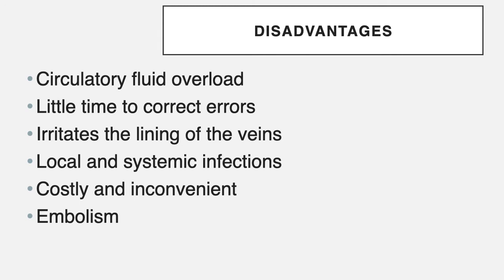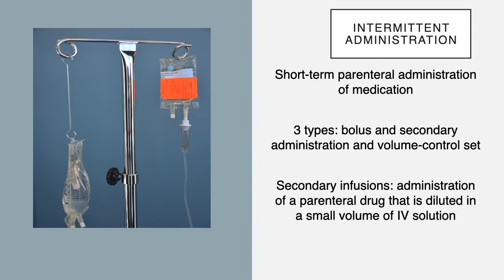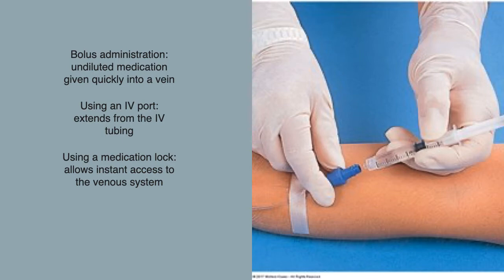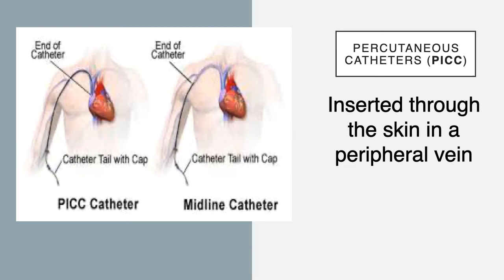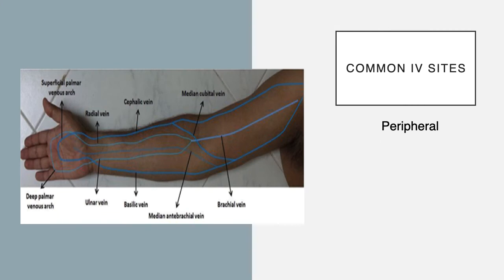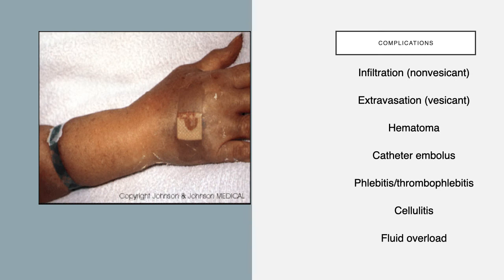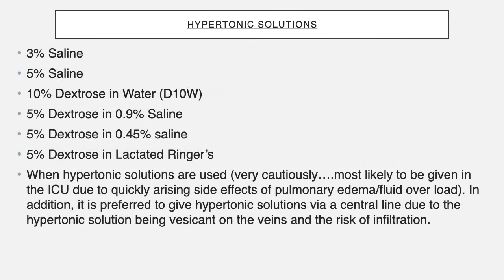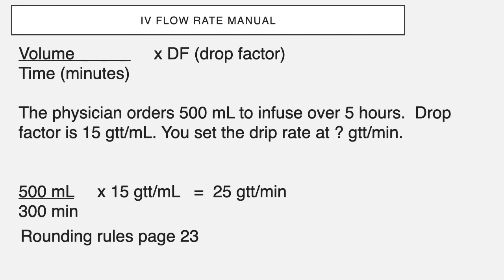Intravenous Therapy Notes